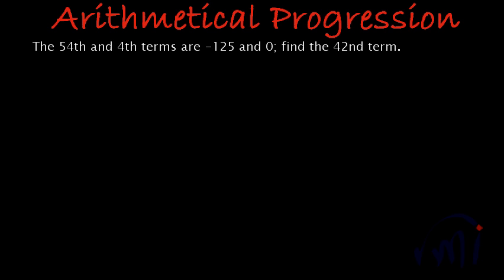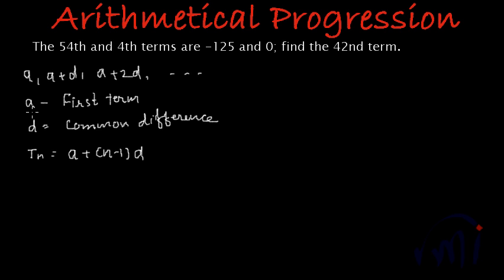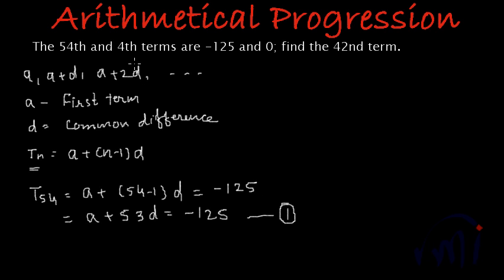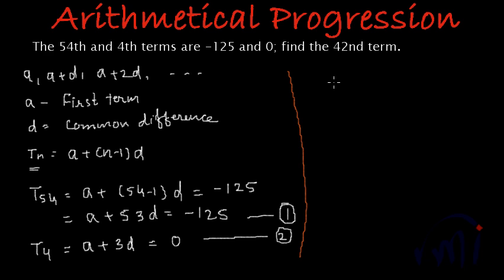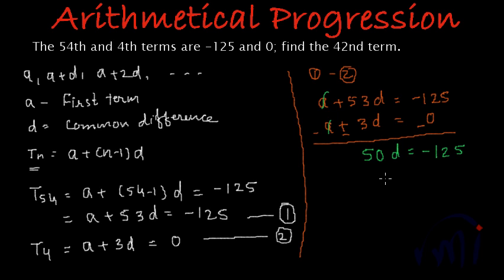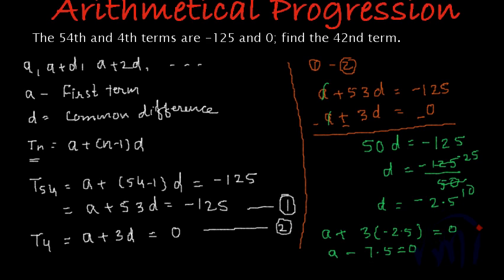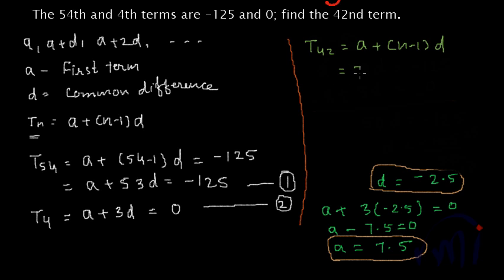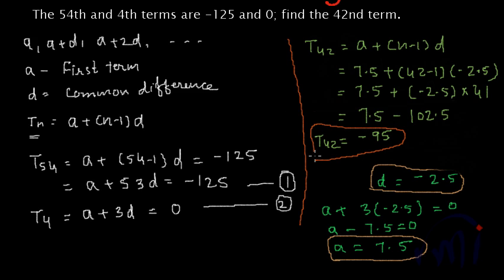Arithmetic Progression - 54th = -125, 4th = 0, Find 42nd term - HARD PROBLEMS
In arithmetic progression knowing the value of two terms in the progression and their position gives us two equations. We can solve those equations to find the first term and the common difference. Once we know first term and common difference we can find any other term of the Arithmetic progression.